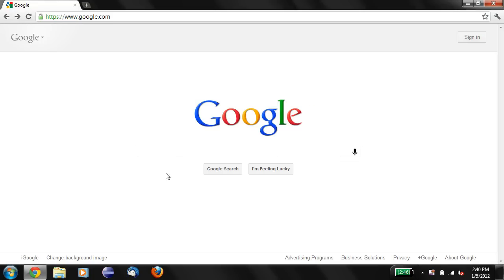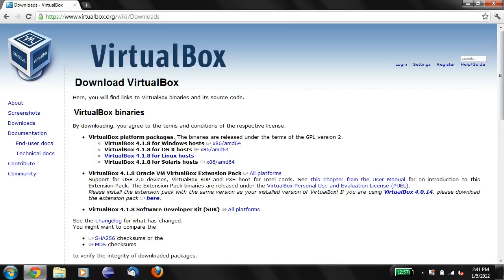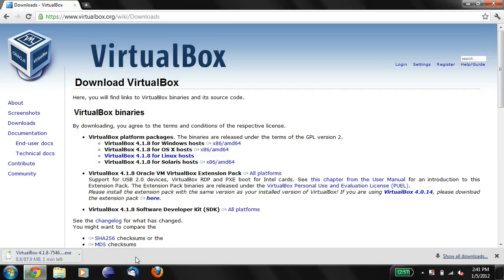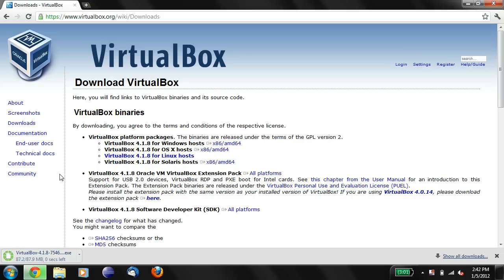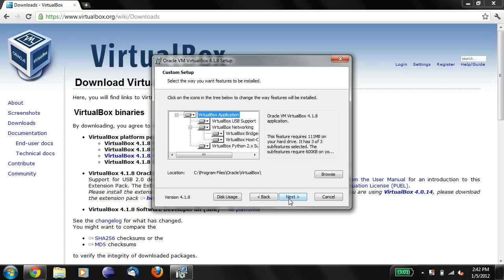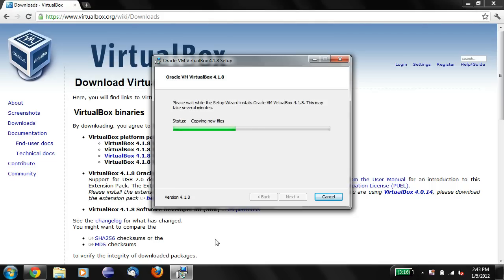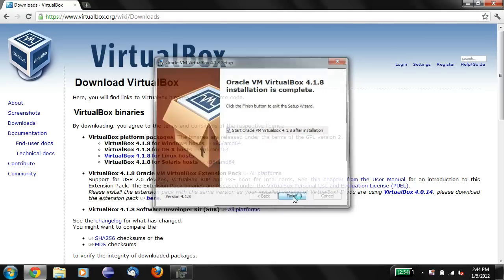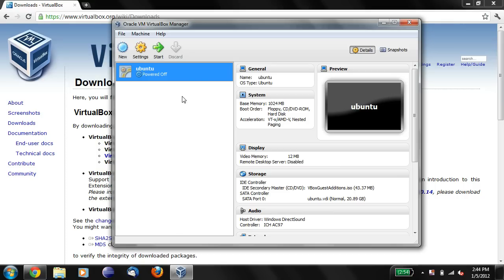Install Virtual Box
Installing VirtualBox, step by step.